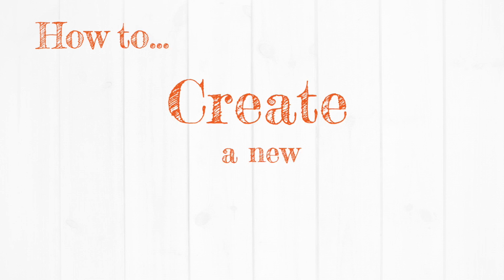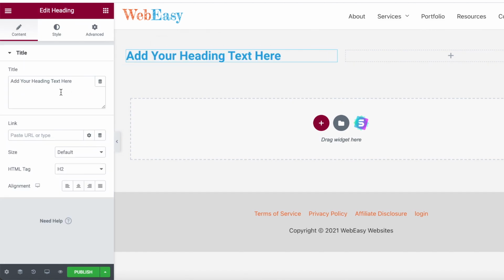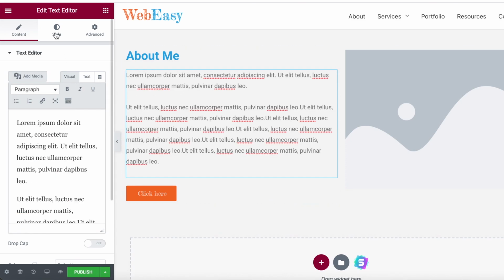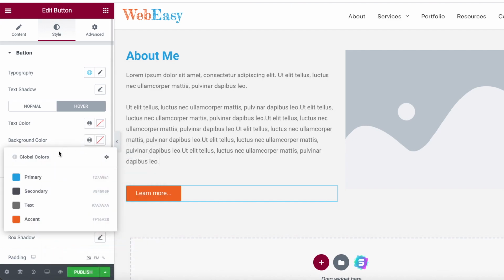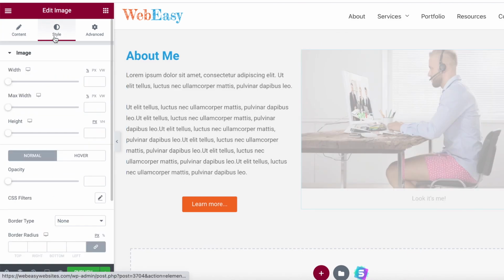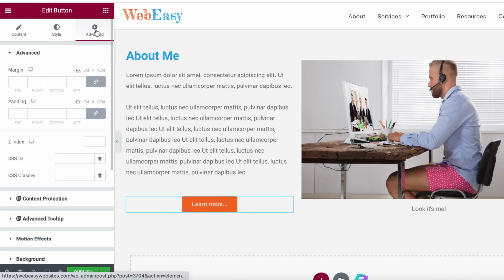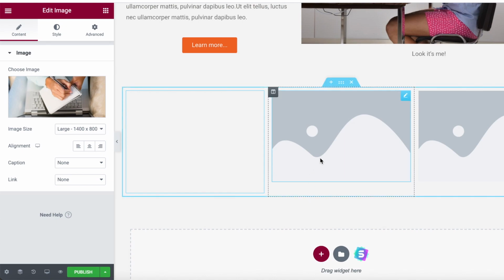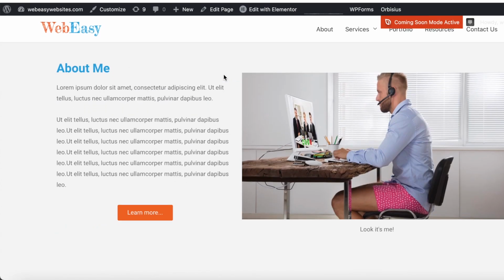How to create a new page in WordPress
In this tutorial I will show you how to create a new page for your WordPress website using Elementor.